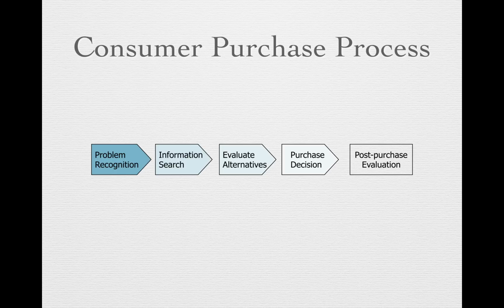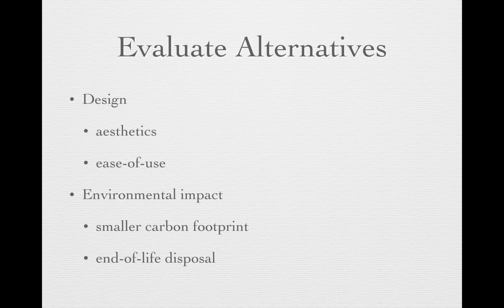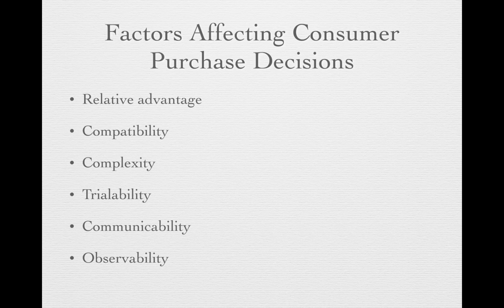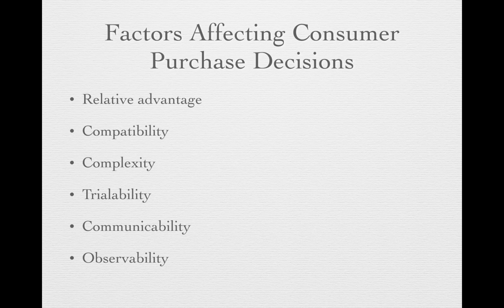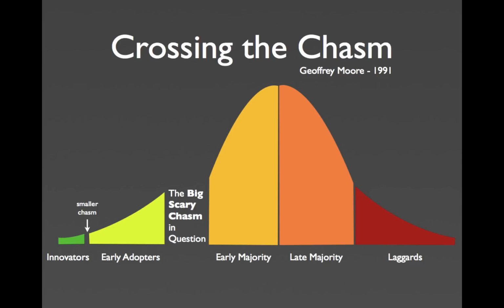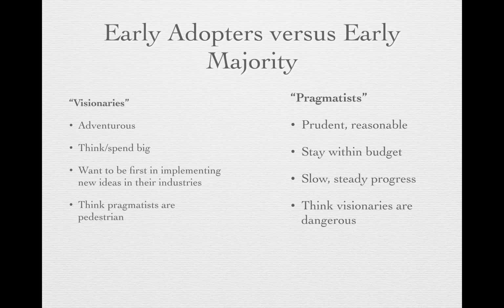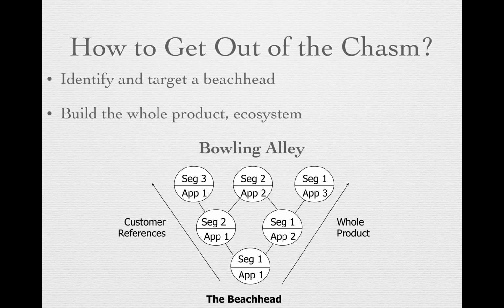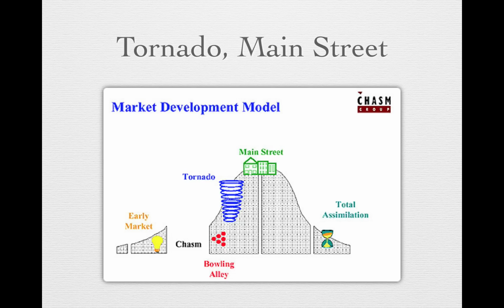Chapter 7 Understanding High Tech Customers